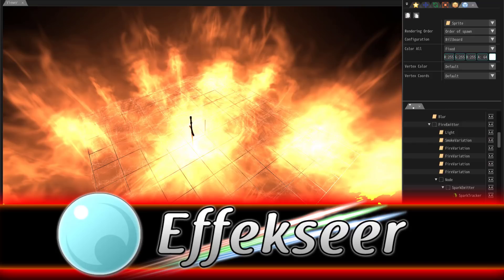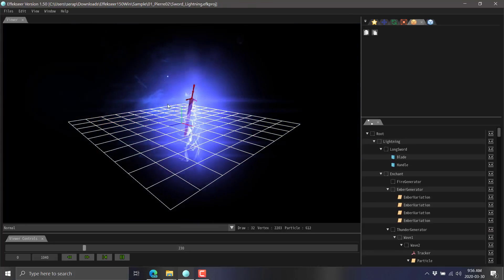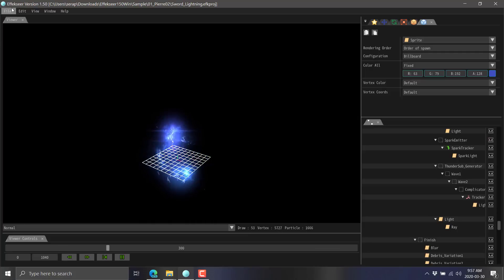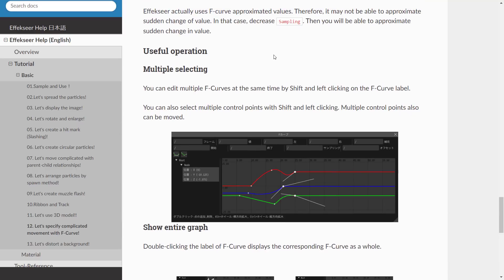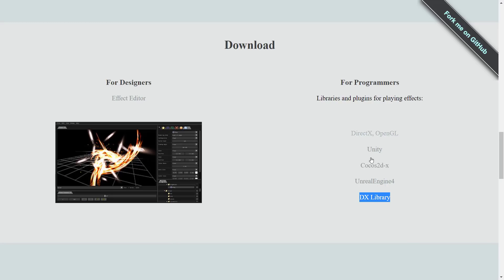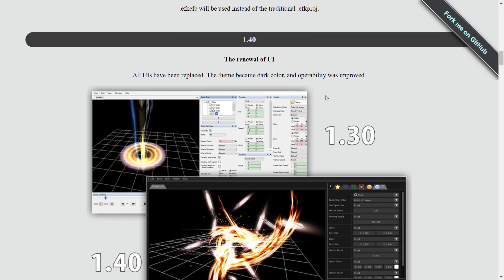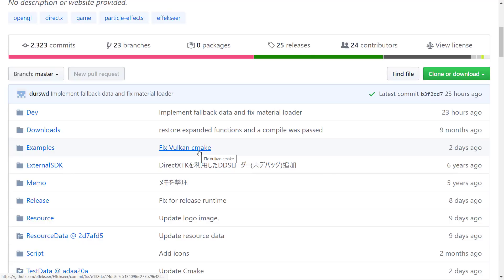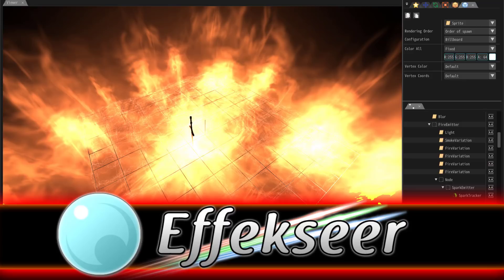Effekseer 1.5 -- Amazing Free Particle Effect Tool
Effekseer 1.5 was recently released, making this cross platform open source particle effect generation app even better.  Create particle special FX then use the Unity, Unreal, Cocos, Direct3D or OpenGL runtimes to include them in your game.